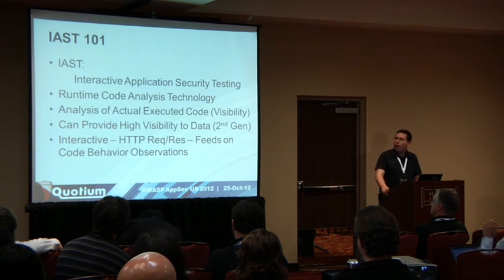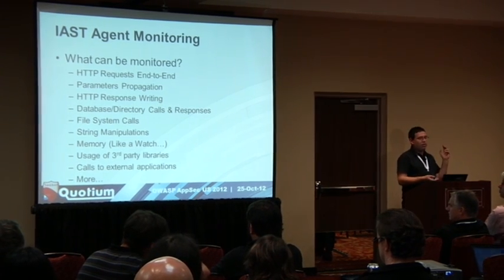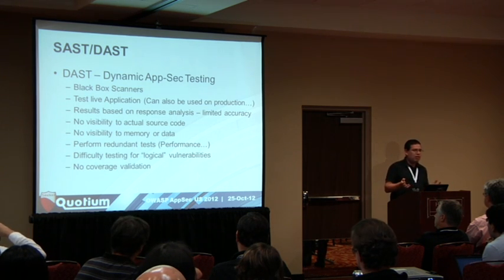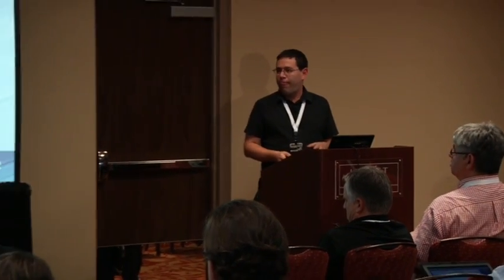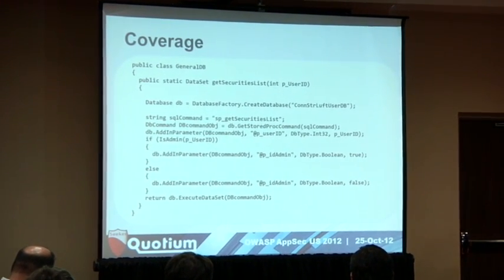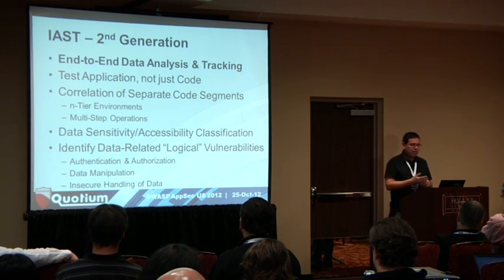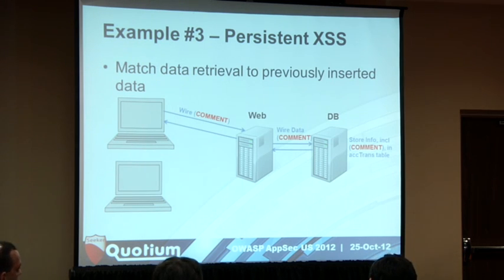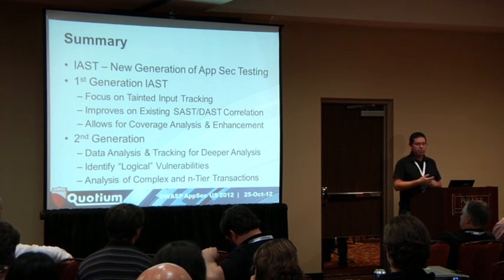OWASP AppSecUSA 2012: Interactive Application Security Testing(IAST), Beyond SAST/DAST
Speaker: Ofer Maor

Until recently, SAST/DAST dominated the application security testing market, each with its own pros and cons. We present IAST, a completely new approach - analyzing code execution, memory and data in runtime, allowing for accurate inspection of the application. We will discuss IAST technology (introduced into the 2011 Hype Cycle) compared with DAST/SAST, and the benefits it provides.

The goal of the talk is to examine and discuss technological concepts rather than specific products or solutions, and includes a technical drill-down into the technology specifics. The talk will begin by presenting the standard IAST building blocks and their benefits, and continue by showing advanced IAST data analysis capabilities, which allow for a deeper analysis of the application and its business logic. The presentation will include practical samples (including code!) of how IAST can be used to accurately detect both simple and complicated vulnerabilities, including SQL Injection, Parameter Tampering, Persistent XSS, CSRF, and more...